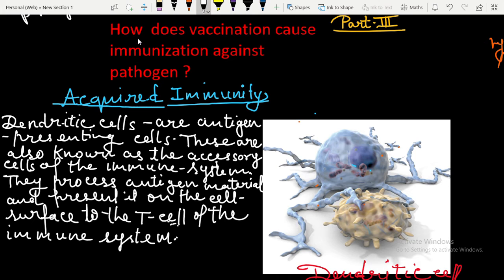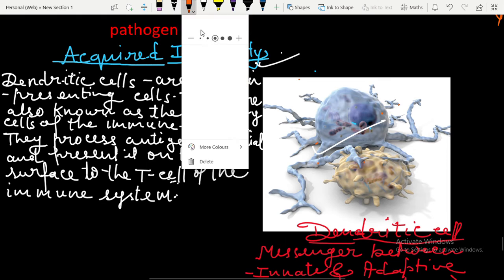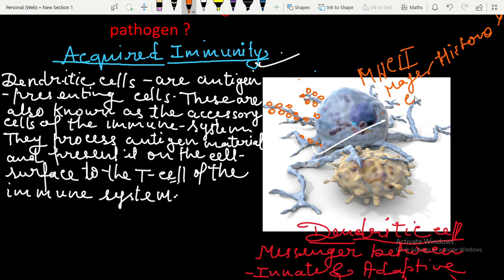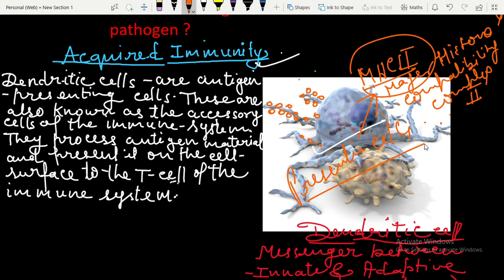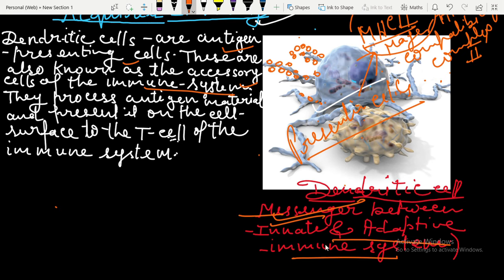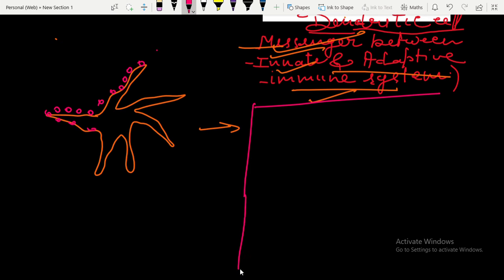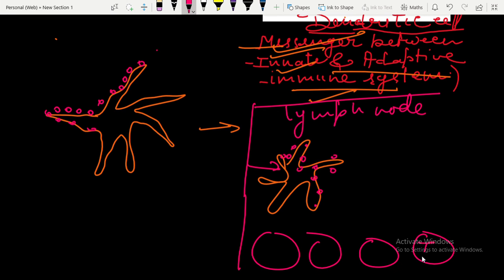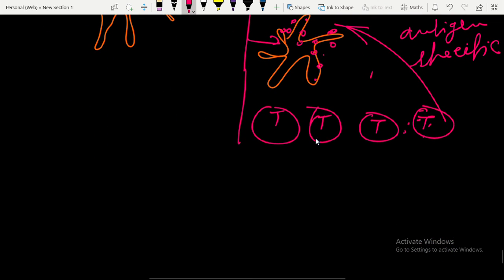How does vaccination cause immunization against pathogen. L-3 /Bio. for all(IB,CBSE/NEET)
In this video lesson we will talk how dendritic cell behaves like messenger cells. Why they are known as presenter cells.